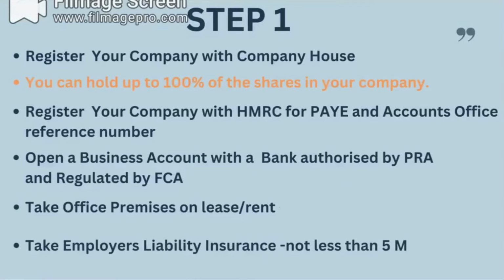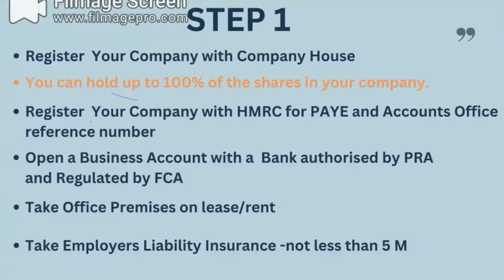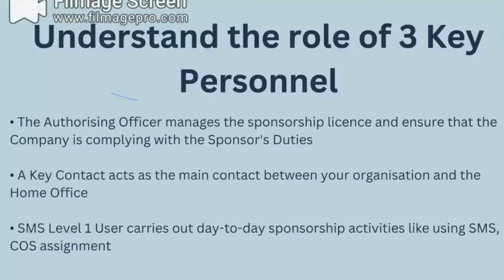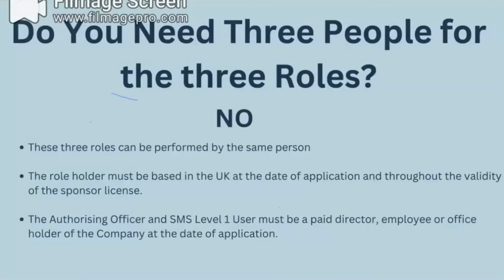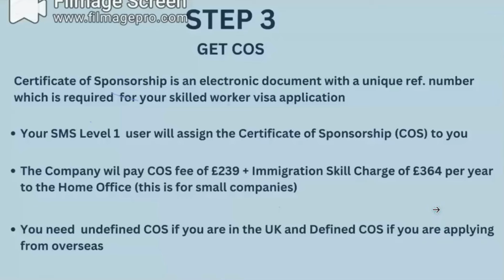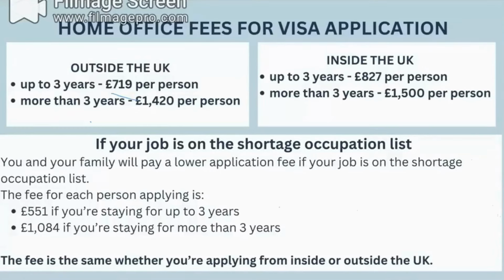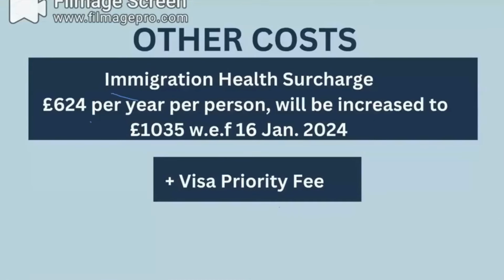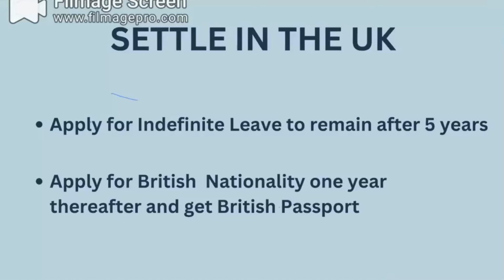Self Sponsorship Visa UK 2024 - A to Z process - Real Success Stories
Self Sponsorship Visa UK 2024  - A complete Guide for Self Sponsorship visa UK. In this webinar, we will go through.

Some important points to know if you plan to apply sponsor licence for your own firm.

1. Even a small company with solo director can apply the sponsor licence.
2. New companies / Startups can get the licence, even if they are just 1 month old.
3. The company / startup can be operating from director’s home, you need not to have a commercial office to run a business for getting a sponsor licence.

If anyone is facing difficulties in getting sponsored job, self sponsorship is good option.
Now you can be 100% share holder in a company and can get skilled worker visa.
This can be very useful for many.

Why Choose NARA Solicitors?

At NARA Solicitors, we pride ourselves on our expert knowledge of immigration law and Sponsor Licence applications. Our quick turnaround times ensure that your business can start hiring skilled workers without unnecessary delays.

We offer personalised support, tailoring our advice to meet the specific needs of each client. Our commitment to excellence and efficiency makes us the ideal partner for your immigration needs.

If your business needs assistance with securing a Sponsor Licence or any other immigration-related services, contact NARA Solicitors today.

Our experienced team is here to support you every step of the way, ensuring your business can thrive with the right talent.